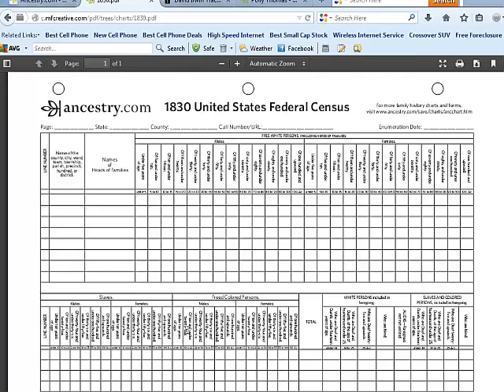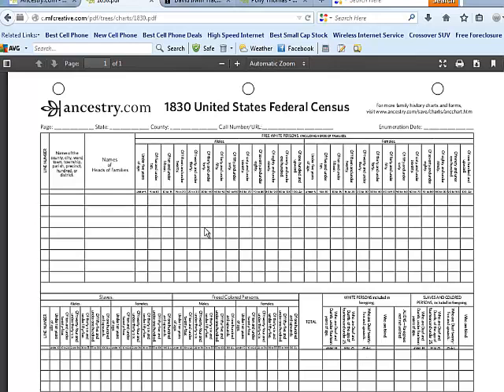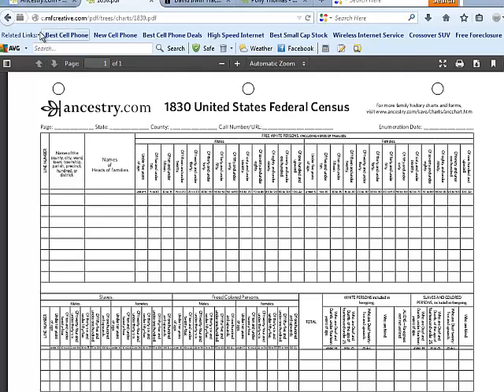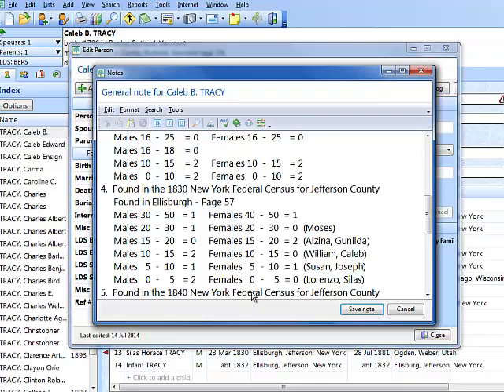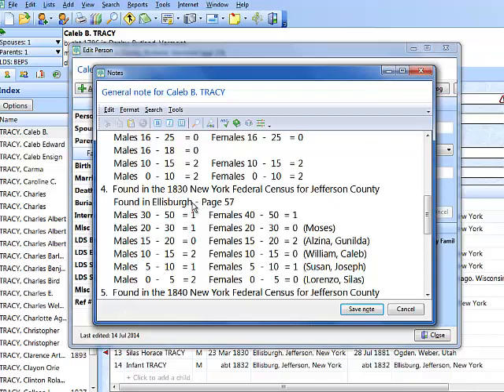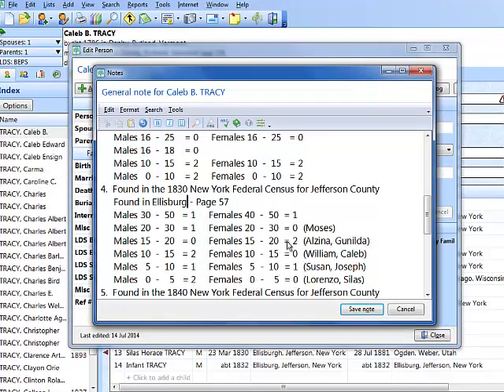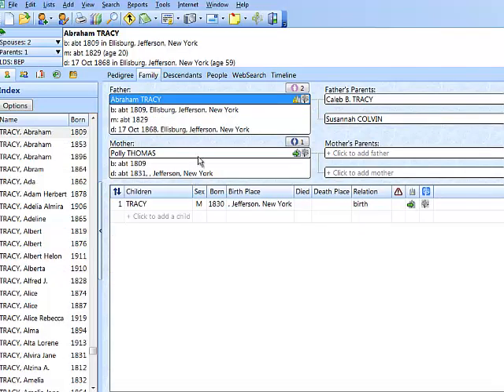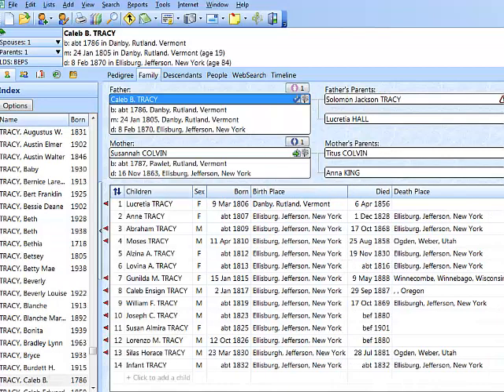Processing the US 1830 Federal Census